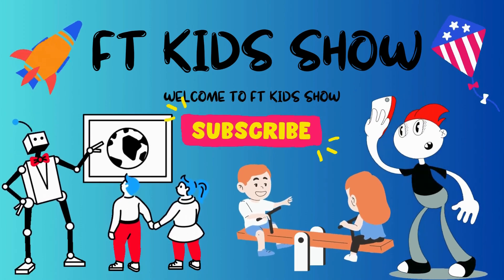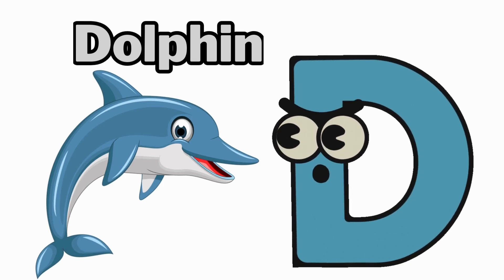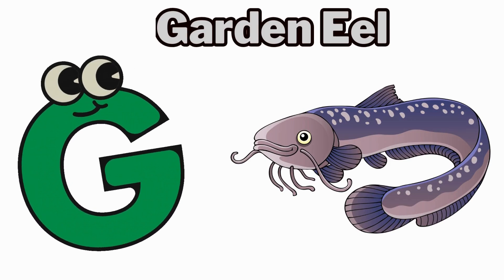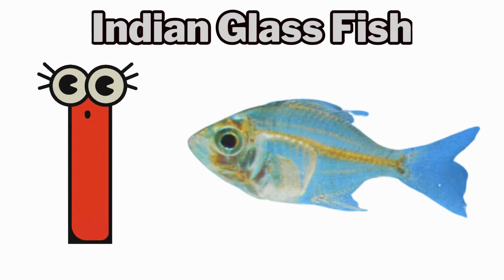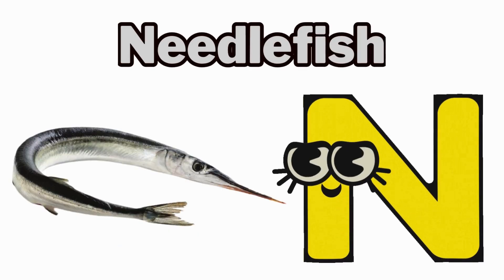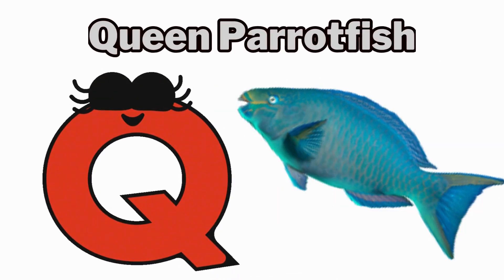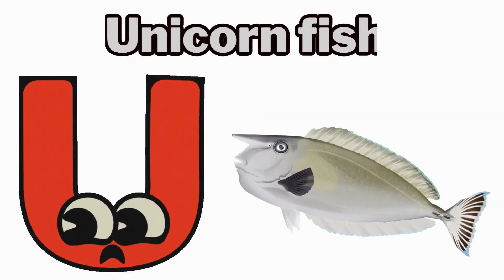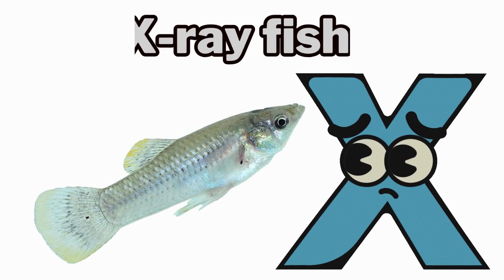ABC Song | Sea 🦈 Animals ABC Song | Phonics for Kids | Learn ABC, Baby Alphabet Letters